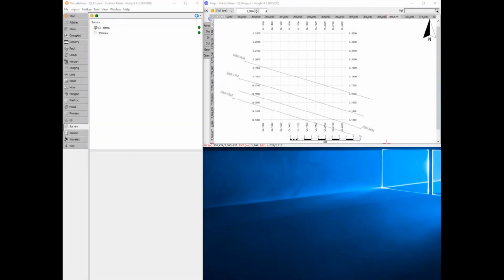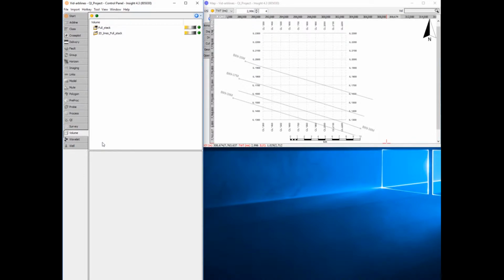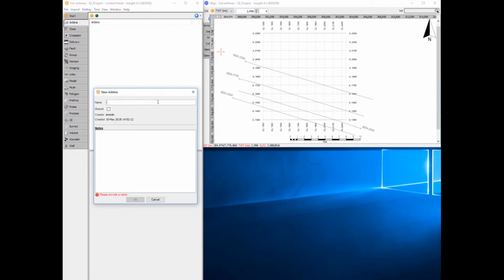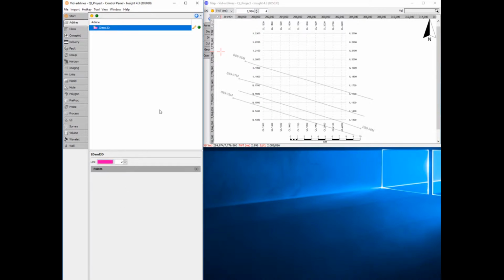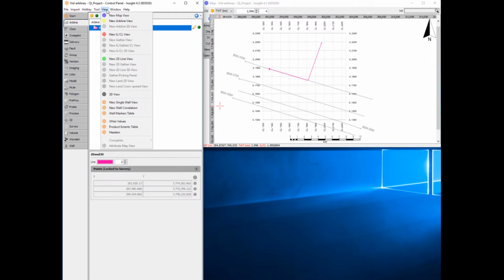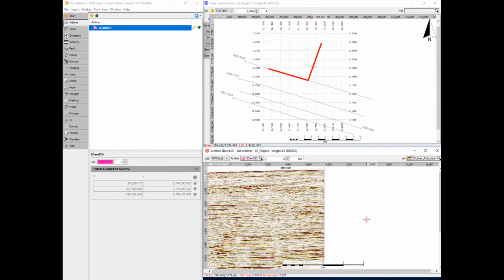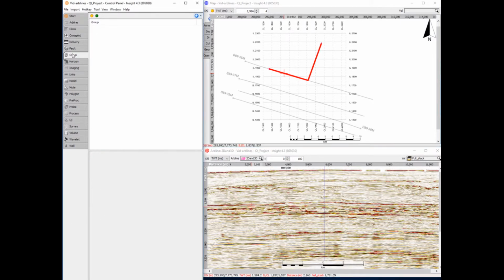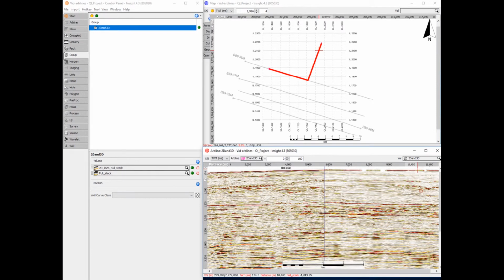DUG Insight: Using Arblines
Every interpreters tool kit comes with arblines. Whether you’re investigating mistied data or tracking faults in a heavily faulted area DUG Insight’s arblines are simple to use. Watch our video to find out more!